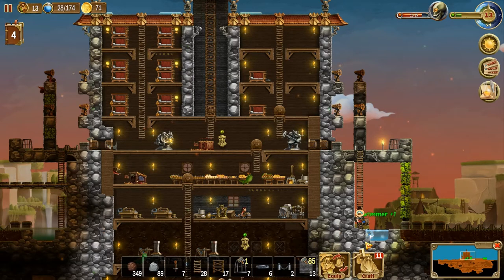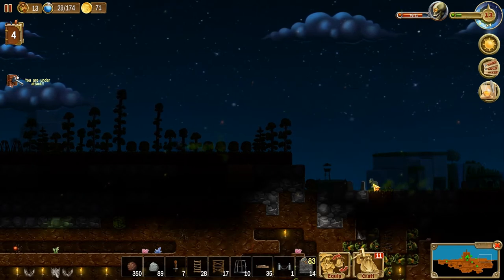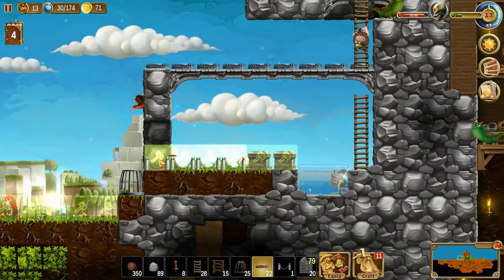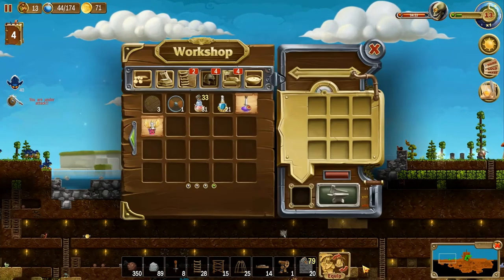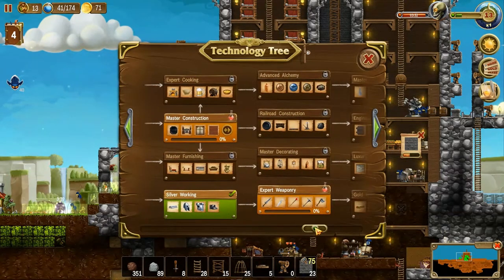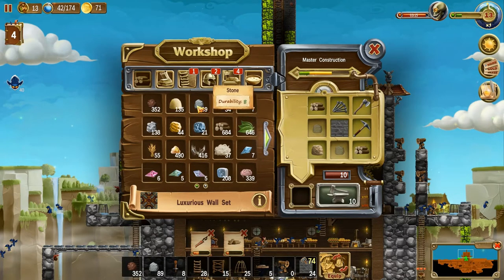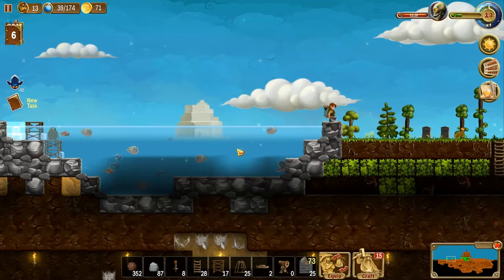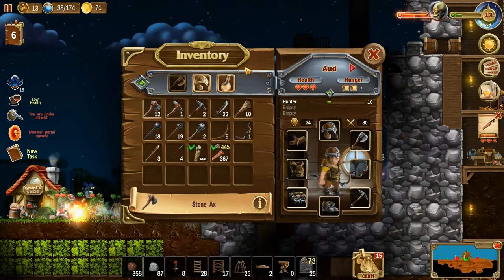Craft the World Ep 27 (with Mrs. Rambler!)